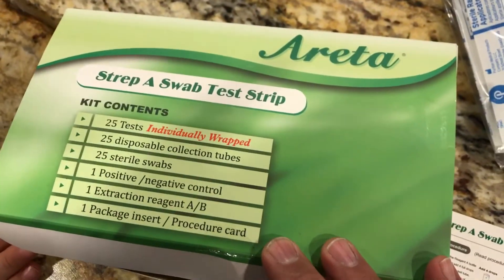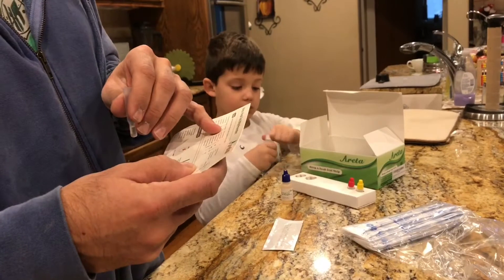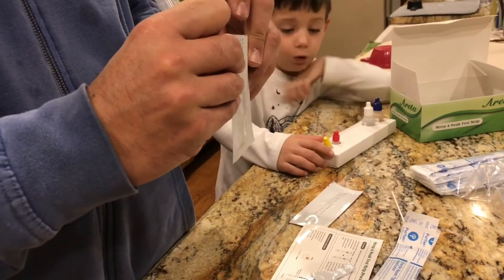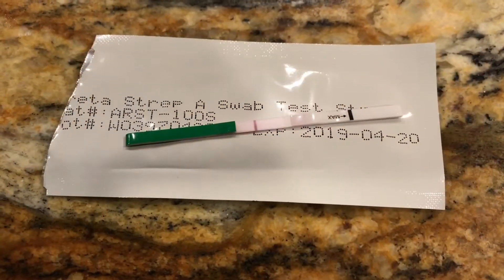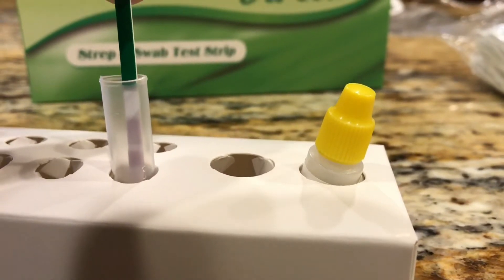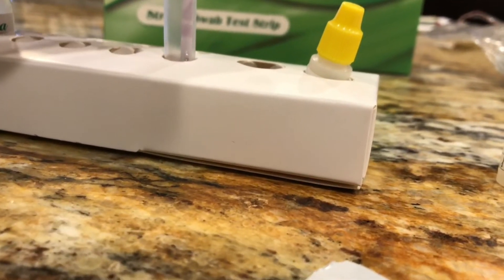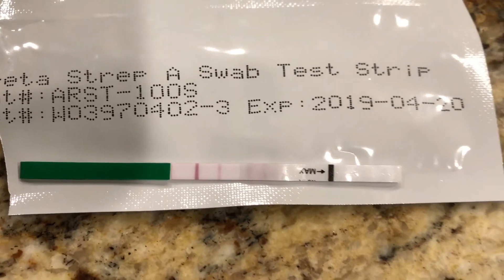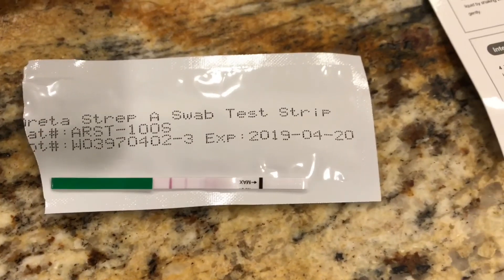Home Strep A test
Dr. Irvin Sahni discusses a simple test for home use to determine if your child has strep.